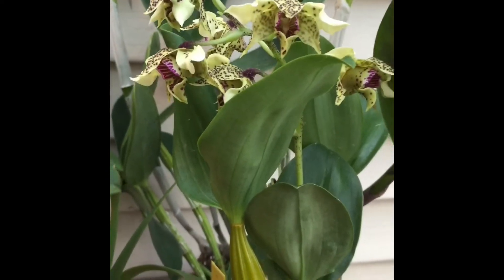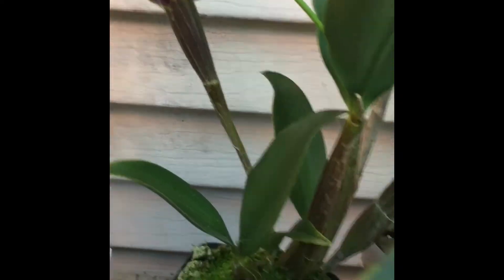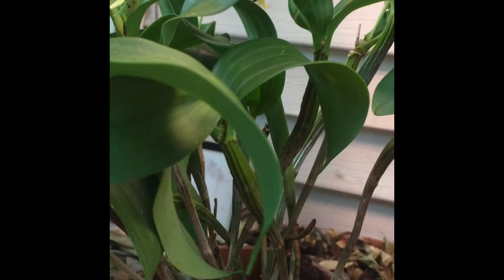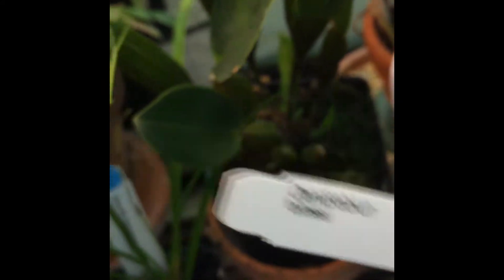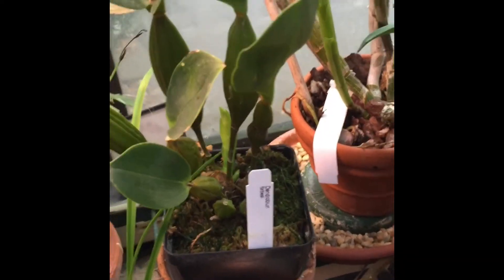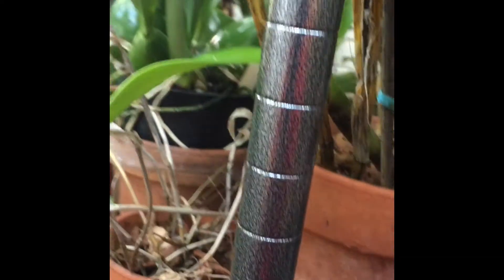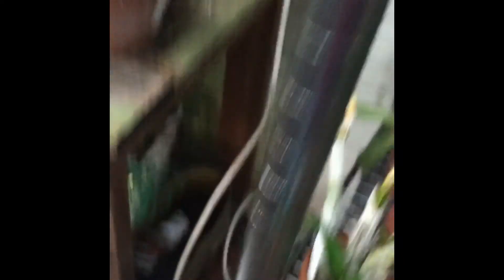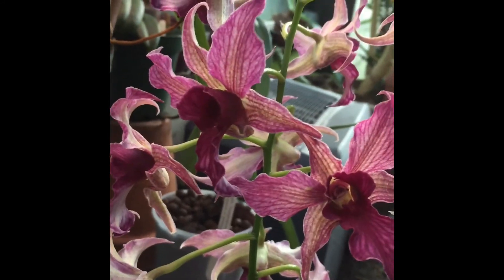ORCHID SHOW AND TELL: LATOURIA DENDROBIUM..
GREENHOUSE TOUR OF SOME OF MY DENDROBIUMS IN THE LATOURIA SECTION WHICH IS ONE OF MY MOST FAVORITE SUBGROUPS...Dendrobiums of the Latouria type includes about 50 species distributed from the Philippines to Samoa, but without doubt the centre of distribution is Papua New Guinea, with about 45 species. ..SPECIES AND HYBRIDS currently blooming in my greenhouse...

Many Latouria types have long lasting flowers-
e.g. D. Spectabile 7-8 weeks.
Culture: Most require 50-70%
shade or if grown outdoors, early morning & late
afternoon sun/dappled shade.
Fertilize & w
ater well when in growth. Keep dryer in winter but do not allow to dry completely
in the cool months
if kept too wet there may be problems with rotting off
remove plant
from pot, use fungicide